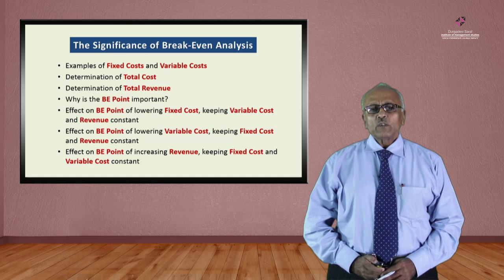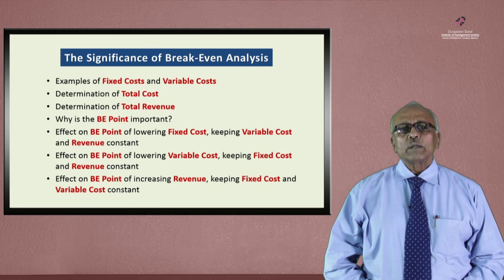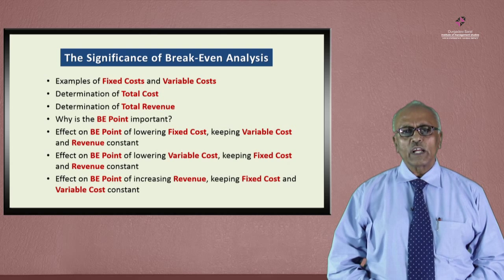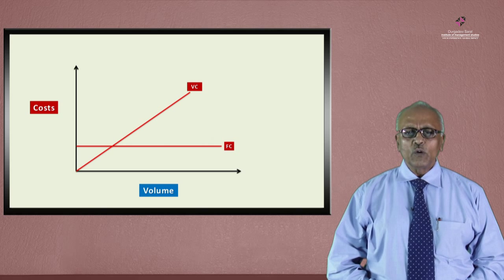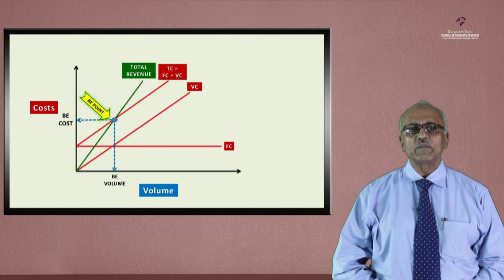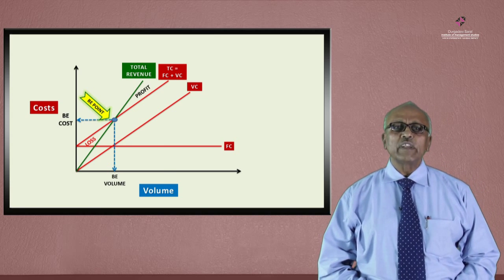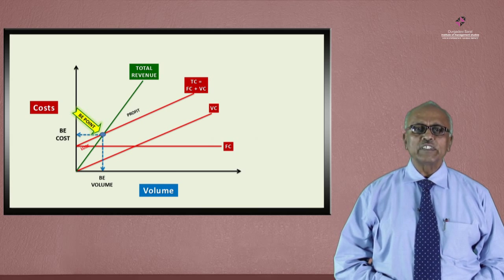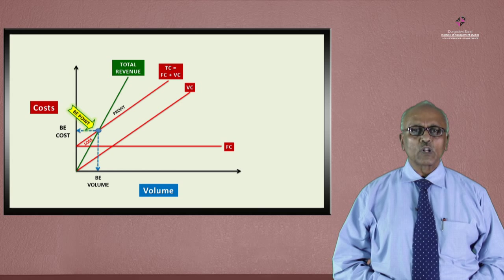Break Even Analysis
“Breakeven Analysis” by Somesh Banerji, Assistant Professor ,Logistics & Operations at Durgadevi Saraf Institute of Management Studies. This session covers the significance of Breakeven Analysis in Project Management.
Shot at the Deviprasad Goenka Management College of Media Studies using AB-Live virtual studio technology.